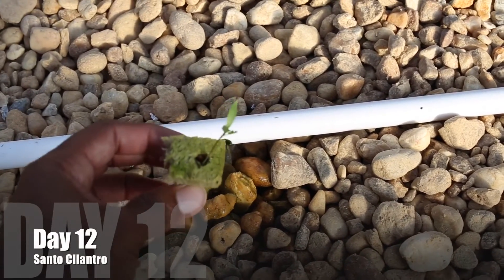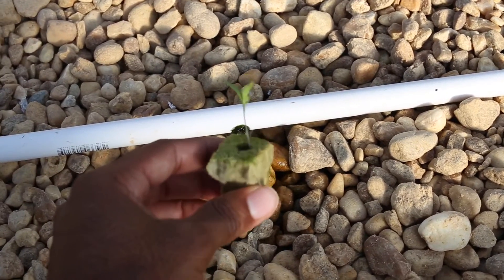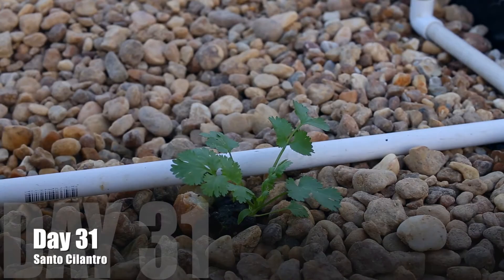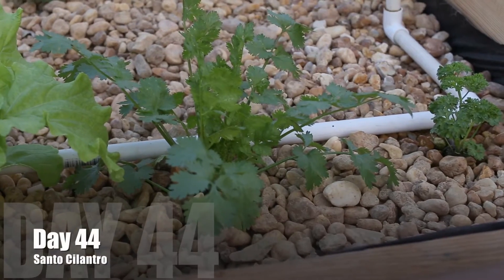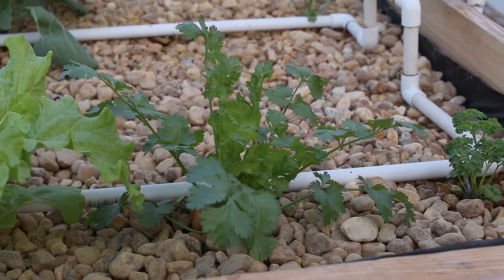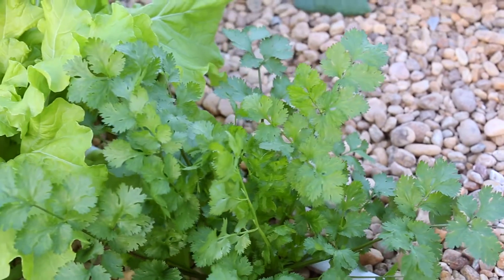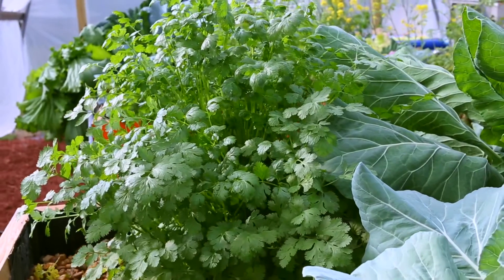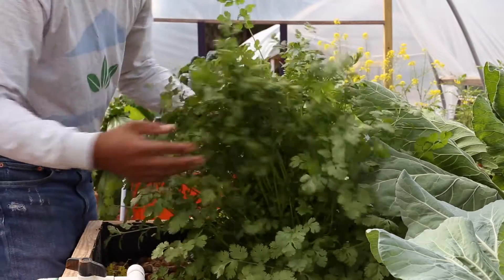Cilantro | Aquaponics Growth Cycle